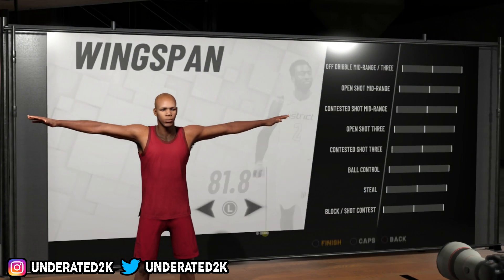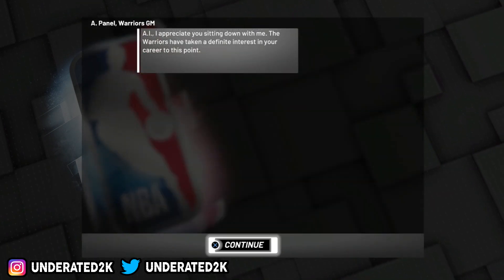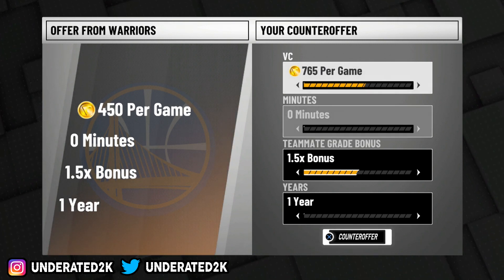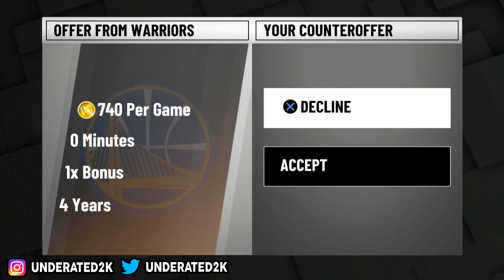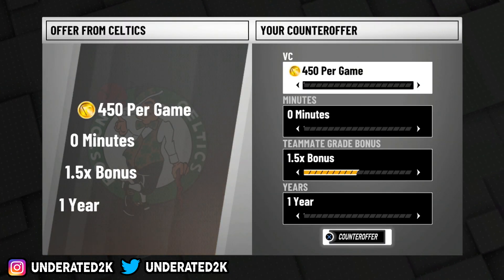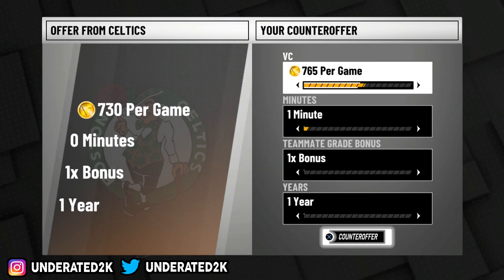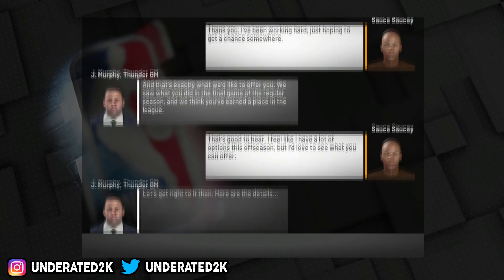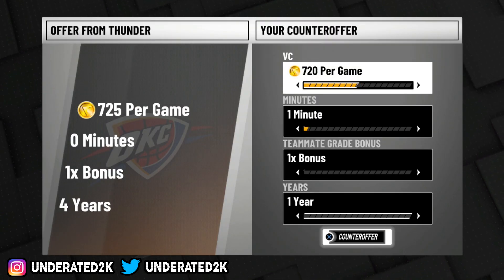GAME BREAKING UNLIMITED VC GLITCH AFTER PATCH 1!! NBA 2K19 *WATCH FULL VIDEO*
PSN Gamertag: lUNDERATED2K

What's good y'all it's ya boi Dalontavius Goat, And I'm back with another video. I am here to entertain you guys and give nothing but legit content, no bs. My channel will be lit and you guys will be lit with me, Join the movement. Help me now and I'll help y'all later.